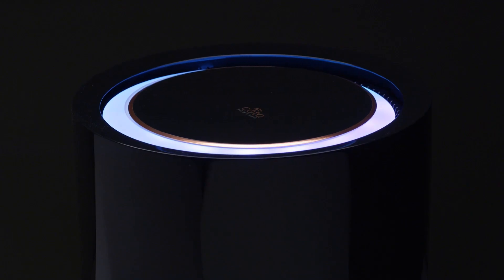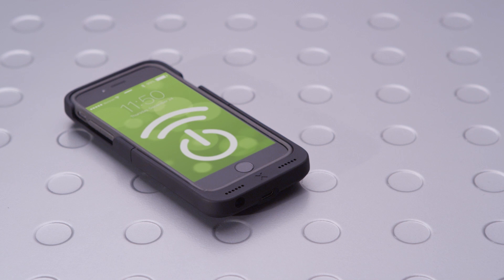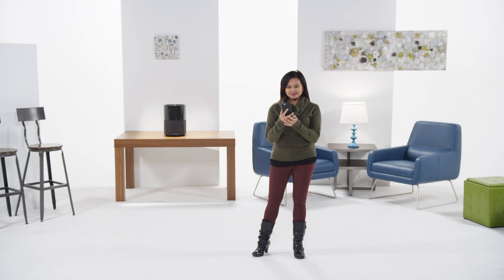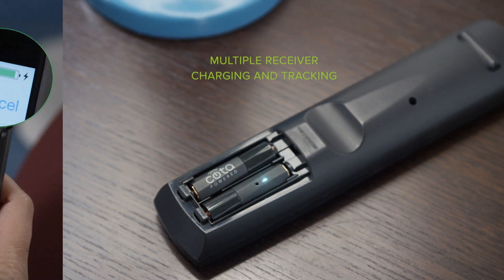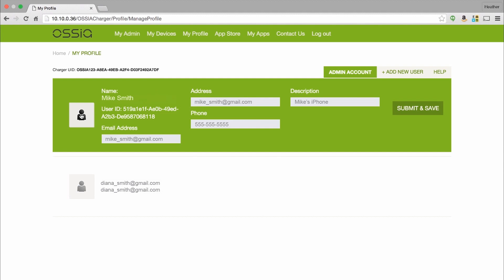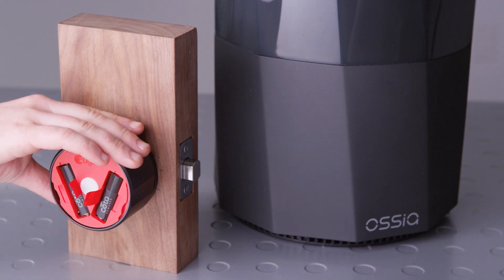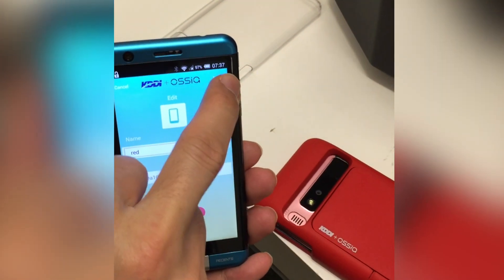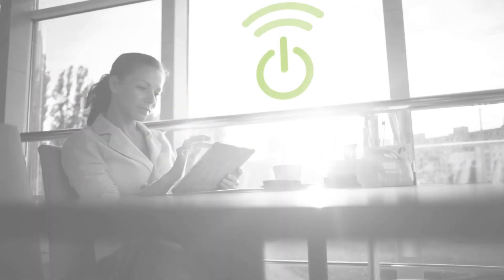Cota® by Ossia™ - Real Wireless Power Demonstration Video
Real Wireless Power by Ossia explained.  Cota brings effortless, automatic charging.  Check out how it works.